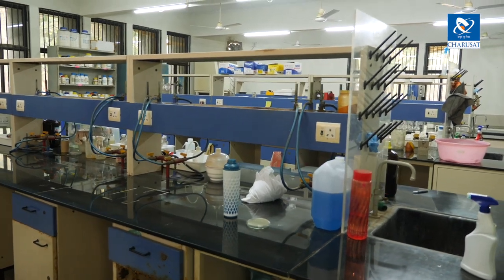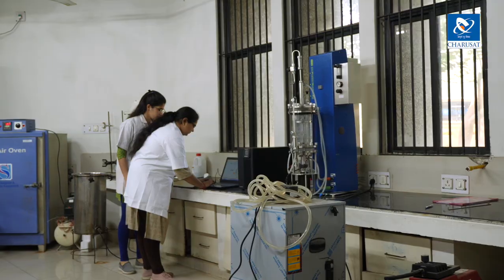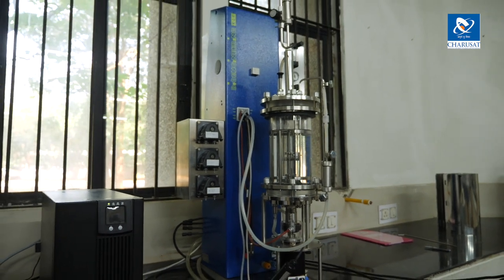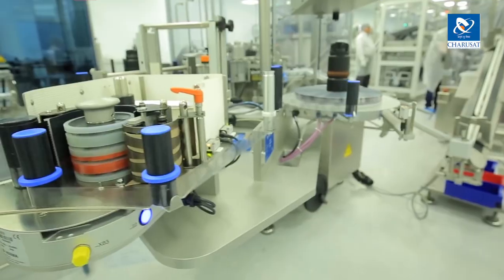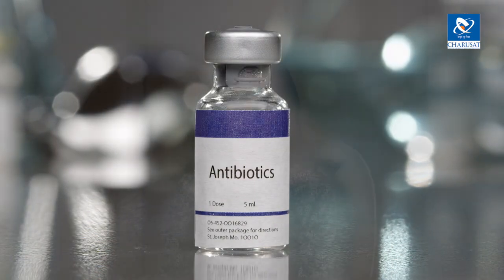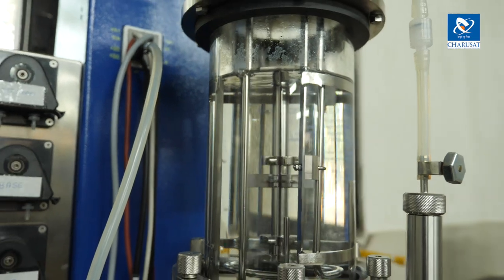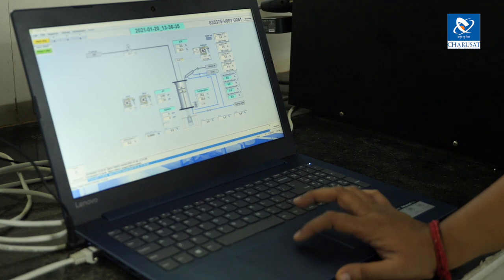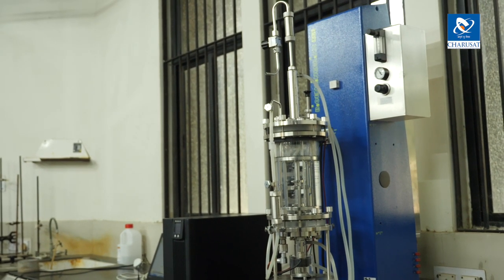Biological Sciences Common Research Lab | Dept. of Biological Sciences | PDPIAS | CHARUSAT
The Biological Sciences Common Research Lab is one of the most important laboratories at the Department of Biological Sciences at PDPIAS, CHARUSAT University.

The Department of Biological Sciences at PDPIAS, CHARUSAT University offers:

B.Sc, M.Sc and PhD courses in Biotechnology, Biochemistry and Microbiology

Samini Charan explains the significance of this lab equipment for students of mechanical engineering. The lab experiments at CSPIT help enhance the industry knowledge and practical experience of the students.